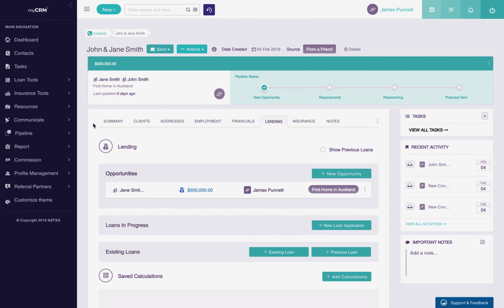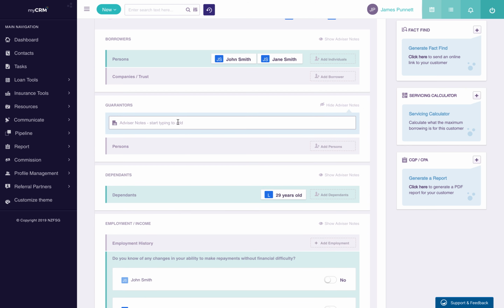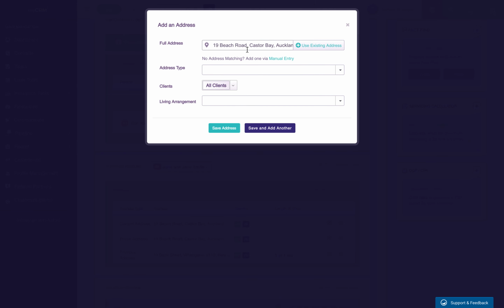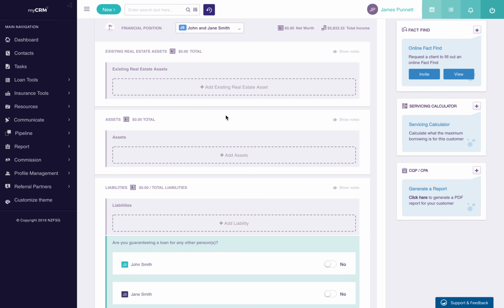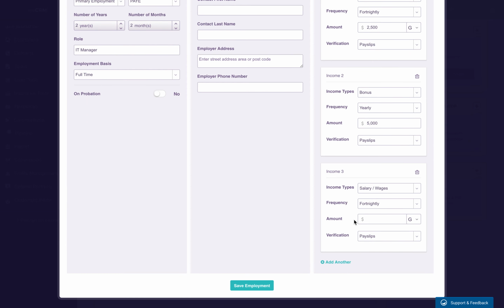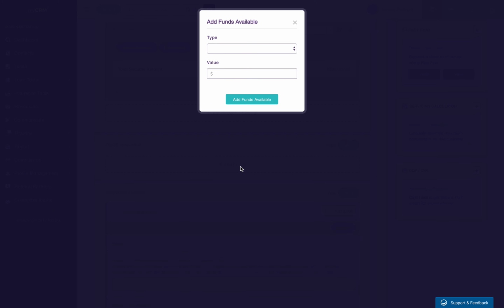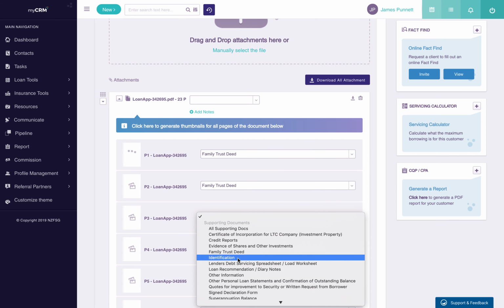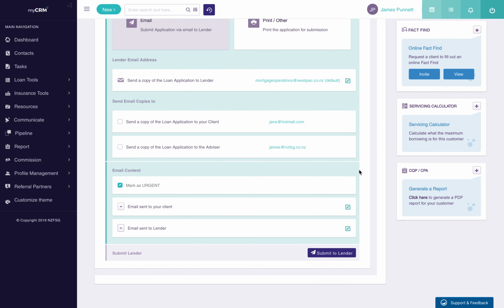MyCRM NZ - Creating a Loan App